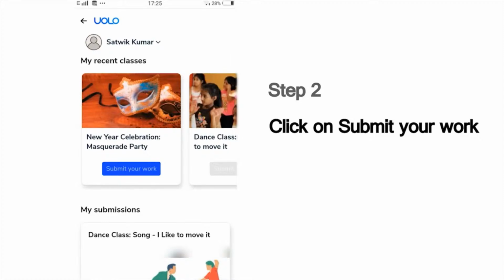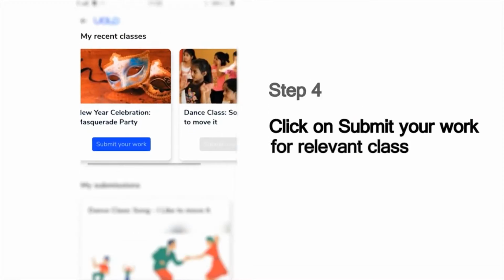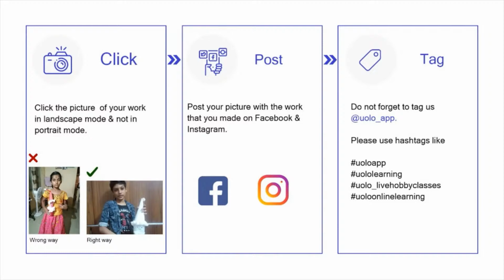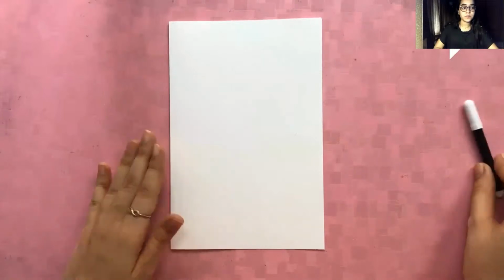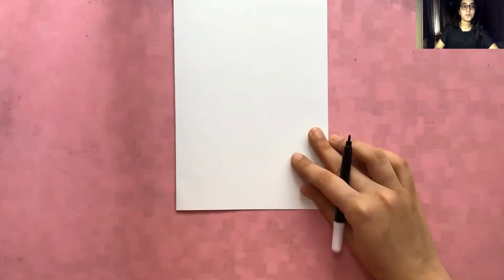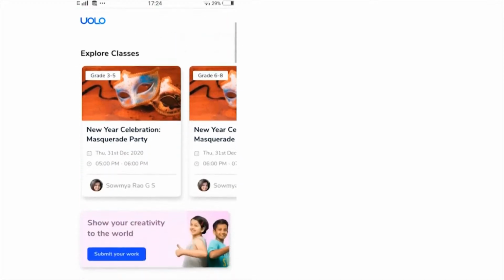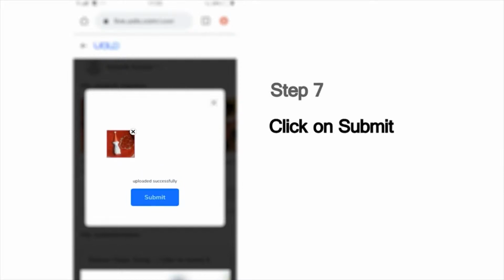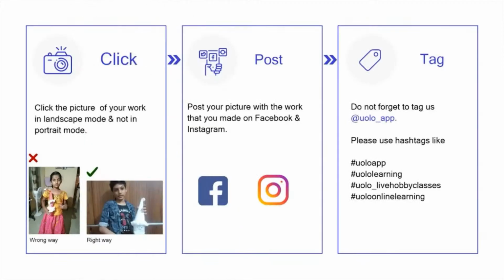Art Class for Kids | Mandala Greetings Card | Uolo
In this class, participants will get a chance to take their learnings about mandala a step forward. This class aims at creating an intricate mandala which will bring a recognition of shapes, sizes and patterns. This class will bring forward how a traditional artform can be used in a modern way-by creating a mandala greeting card.